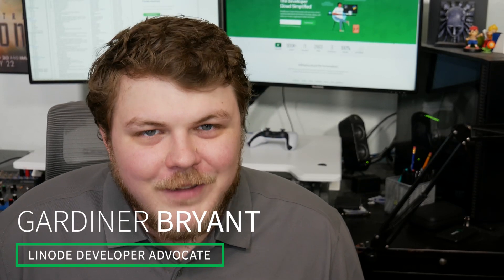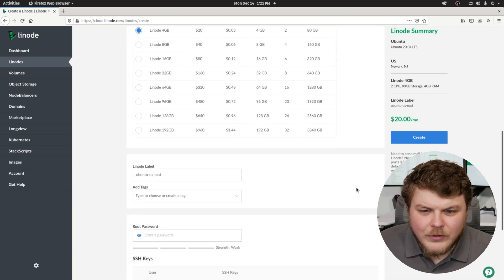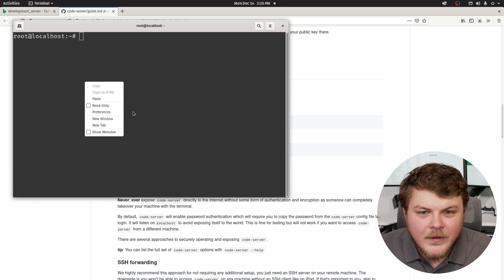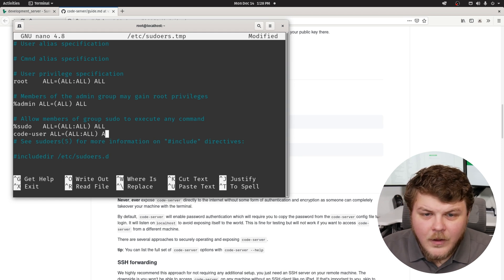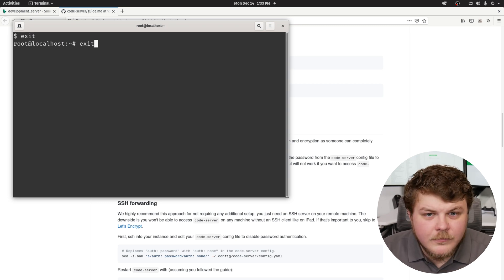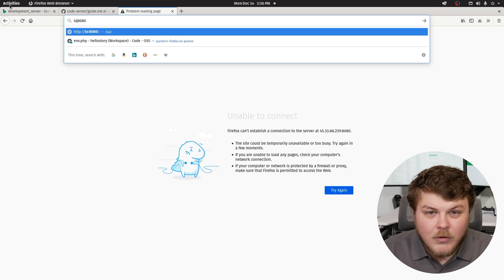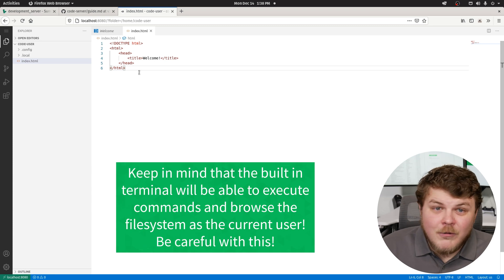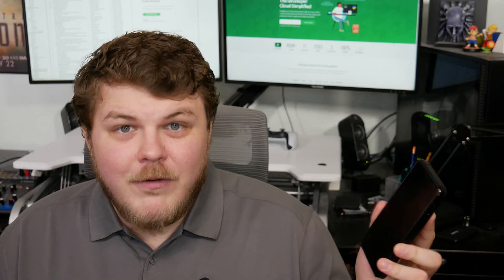Code across ALL your devices with this VS Code-based project!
Our host @gardiner_bryant walks us through how to set up code-server on a Linode instance, allowing you to code across multiple devices (even ones you might not expect)! Check out the Librem 5 video on his channel

Chapters:
0:00 - Intro
0:33 - Getting Started
0:44 - Create your Linode
1:48 - Installing code-server
3:33 - Configuring the OS
5:40 - Accessing code-server remotely
7:14 - Code-server config & use
9:36 - Outro

Read the doc for more information on developing using remote devices

Product: Linode; Gardiner Bryant;